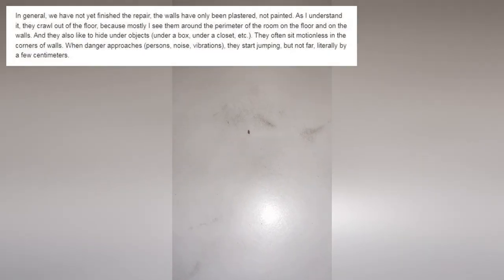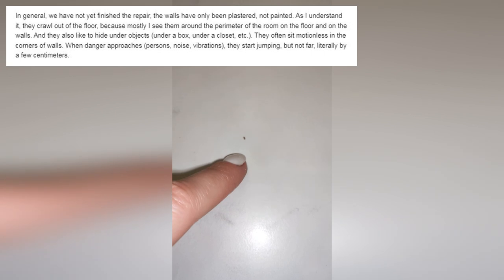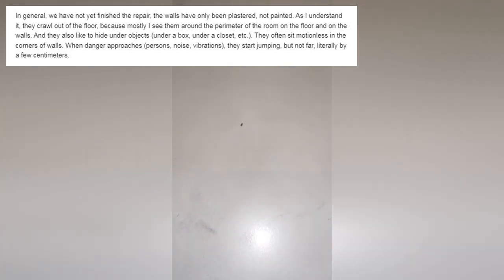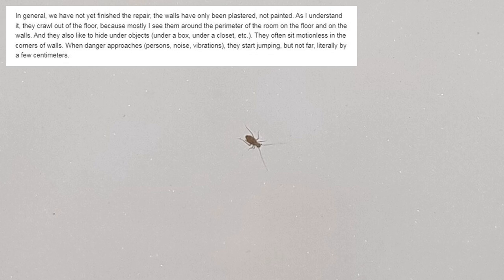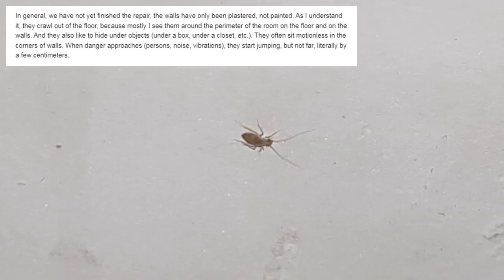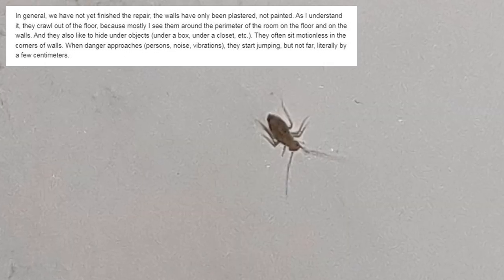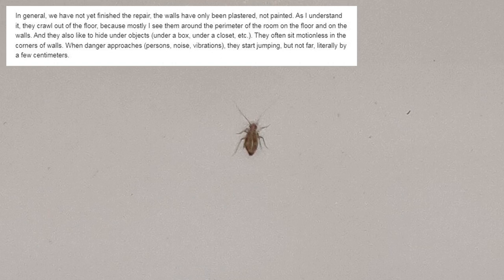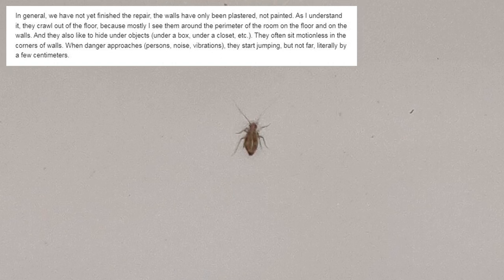Booklice - your jumping tiny insects from bathroom and basement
This is how jump booklice - the most numerous and widespread tiny jumping insects of the four groups that can constantly live next to people and can jump when threatened.

0:00 Jumping tiny insects in the bathroom. What are they called and under what circumstances do they jump?
0:21 How big they are? Why is it not so easy to see them jump?
0:33 In what places in the apartment do they usually live?
0:46 Why do they like newly built houses and newly renovated apartments?
0:59 What did the author of these videos write about these jumping insects? Where does she meet them? When do they jump? What is the condition of her house?
1:34 How do you identify your jumping insects if you're not sure they're booklice?